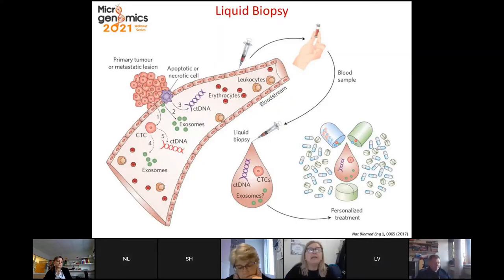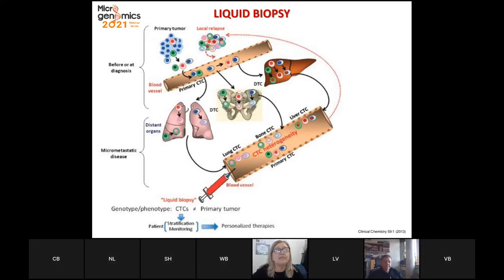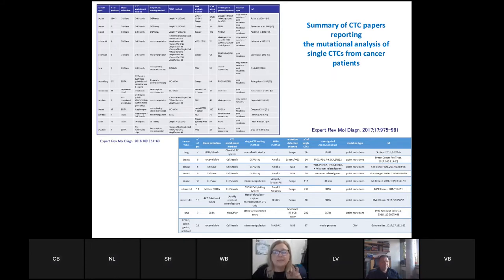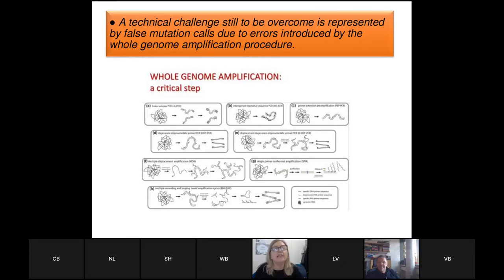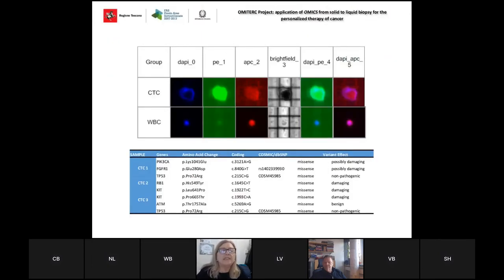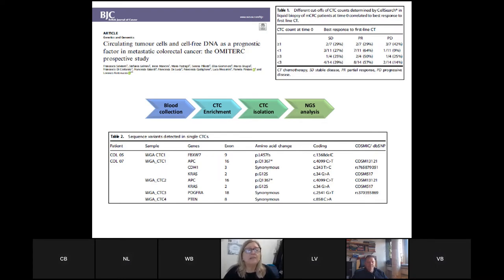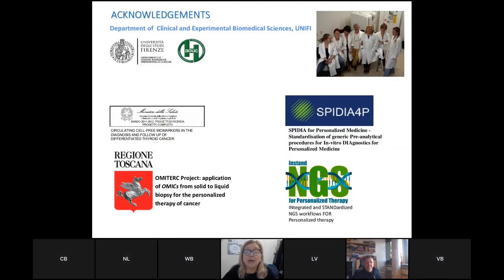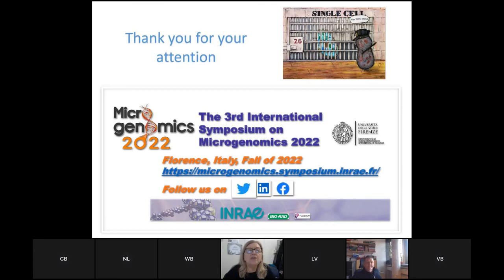Microgenomics 2021 : Molecular characterization of single Circulating Tumor Cells by PPinzani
Pamela Pinzani (UNIFI, Italy): "Molecular characterization of single Circulating Tumor Cells: challenges and promise for translation to the clinic"

Circulating Tumor Cells (CTCs) represent a “liquid biopsy of the tumor” which might allow real-time monitoring of cancer biology and therapies in individual patients. CTCs are extremely rare in the blood stream and their analysis is technically challenging.

Considerable progress has been made towards elucidating the basic biology of primary cancers, however, the molecular characterization of metastatic disease, which generally occurs months or years after primary tumor excision, remains limited. When patients with disseminated cancer undergo re-biopsy of metastatic disease, this generally happens for a single lesion even if multiple foci are present, with the majority of metastatic lesions not biopsied due to anatomic inaccessibility and/or associated morbidity of the procedure. Thus, the biological characterization of multiple metastatic sites is rarely performed, although recent data suggest that the selection of therapies according to the alterations of the metastatic lesions, rather than primary tumors, could be beneficial for the patient.

Alternatively, CTCs may offer a readily accessible means of evaluating the biology of metastatic cells, providing a non-invasive approach that could potentially identify drug sensitivity and resistance-associated markers, guiding therapeutic decisions.

While being a promising approach, CTC analysis, as a means of assessing the biological characteristics of metastatic disease, involves challenging technical aspects and requires further clinical validation.

During this presentation the feasibility of a protocol for the molecular characterization of single CTCs will be explored by reporting the results obtained in different type of cancers and highlighting the challenges to be overcome to obtain reliable results that can find applications in the clinic.